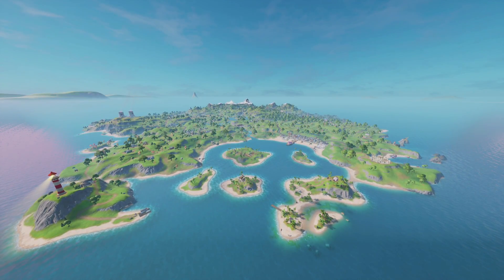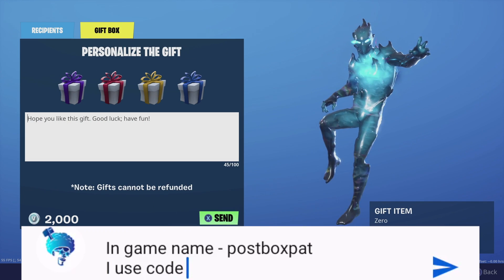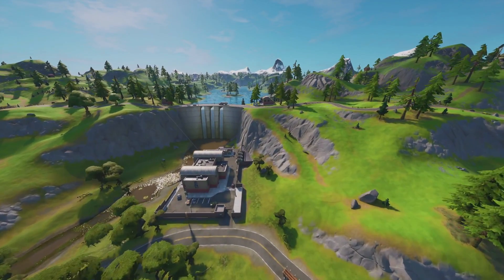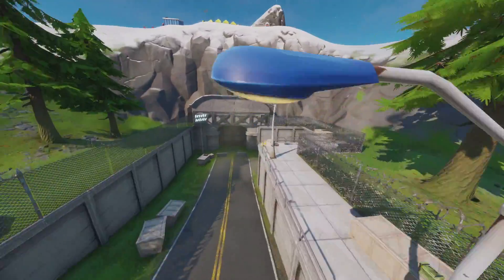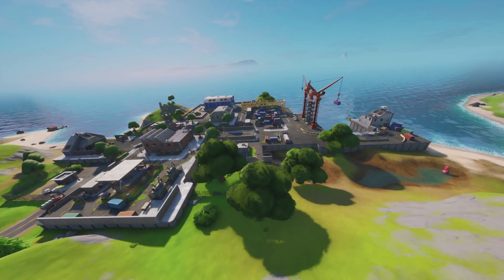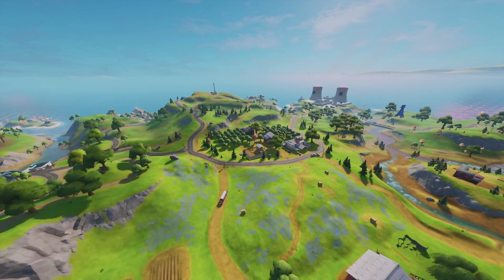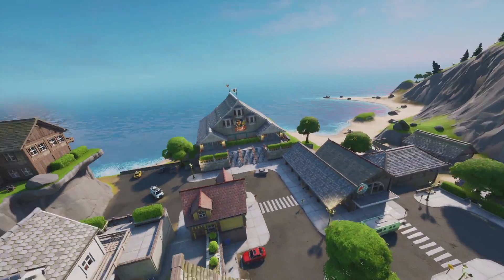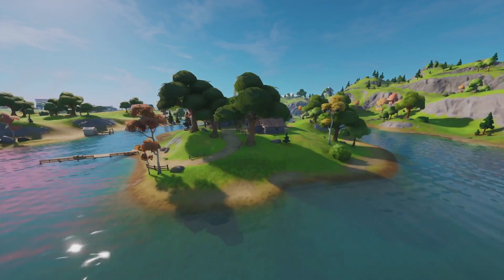Fortnite: All NEW Chapter 2 Map Changes (Secret Map Changes)! WEEK 1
All NEW Map Changes in Fortnite Chapter 2 Season 1 (Secret Map Changes) - WEEK 1

Social Links -